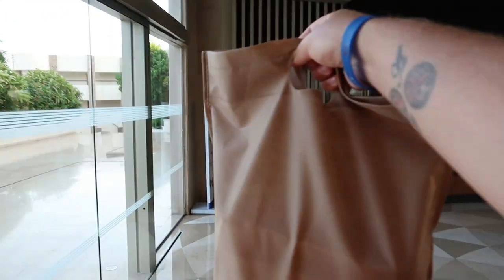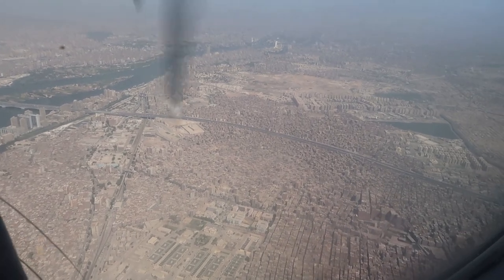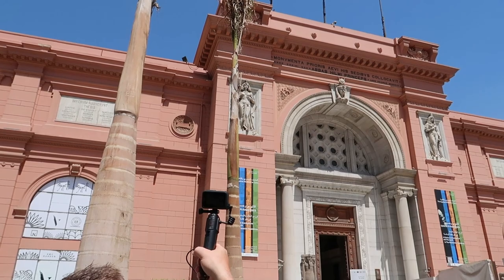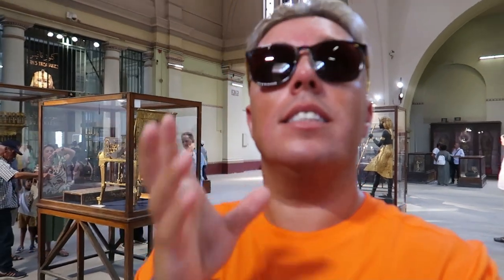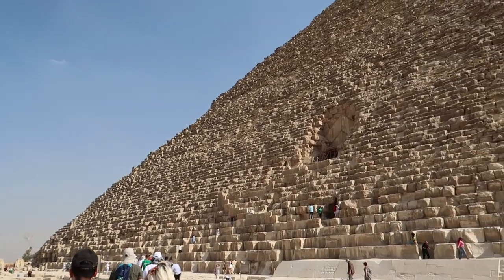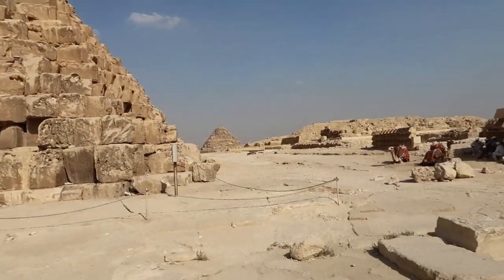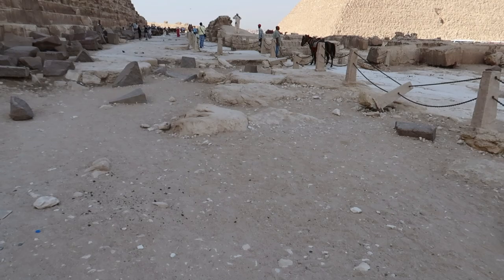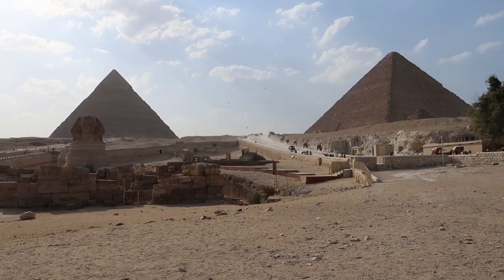CAIRO TRAVEL VLOG | OUR FULL EXPERIENCE | EXPLORING THE GREAT PYRAMIDS OF GIZA | EGYPT 2023!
LET’S EXPLORE CAIRO TOGETHER! 🇪🇬 Come with us as I walk you through the ENTIRE experience from start to finish. In this video we take a propellor plane to Cairo, enjoy lunch on the River Nile and explore the Great Pyramids of Giza INSIDE & OUT! What a truly INCREDIBLE day this was and I feel very lucky that I get to tick this moment off my bucket list with you all by my side… 👏🏼